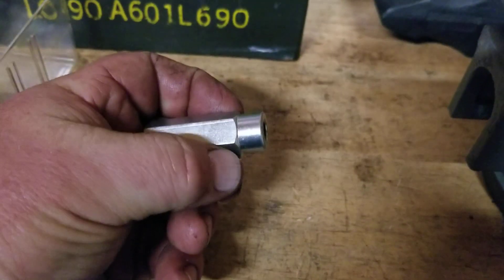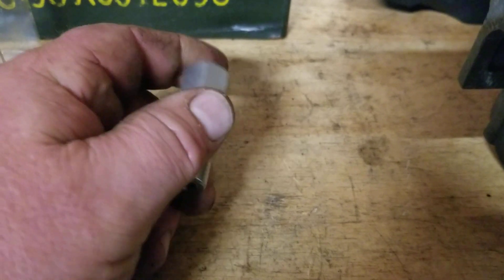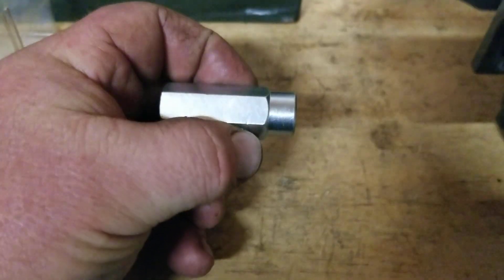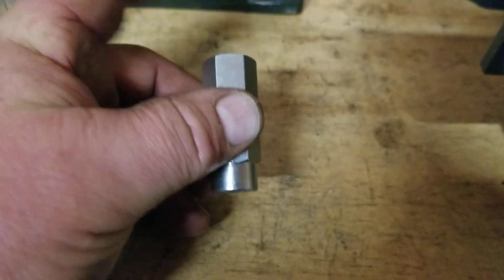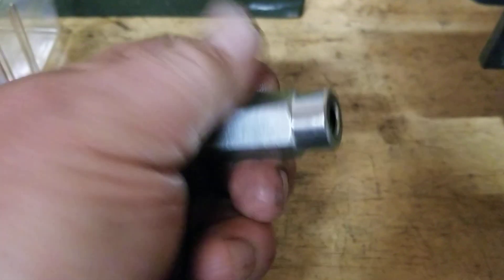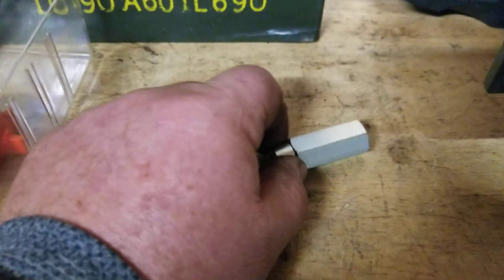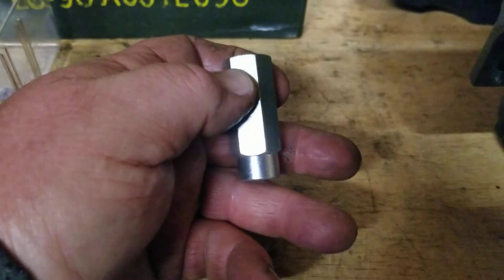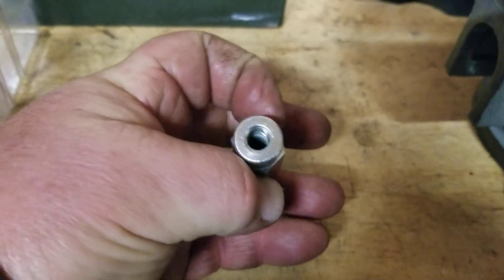2 cycle stihl flywheel stud for helping splitting the case.